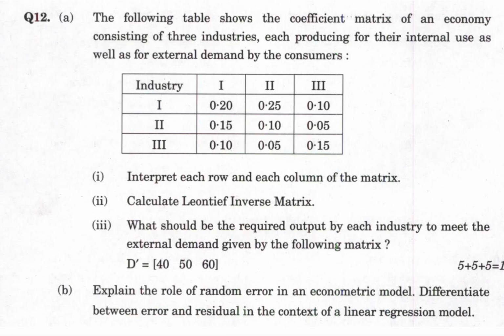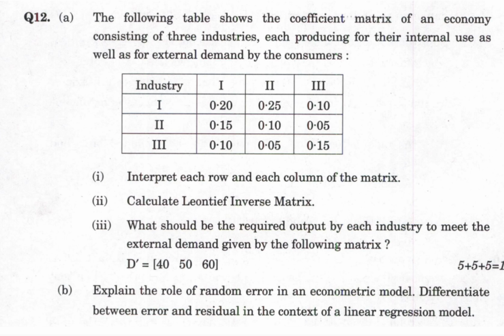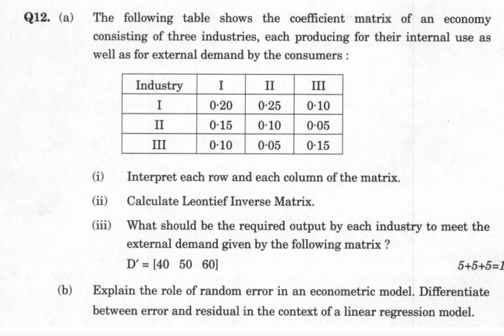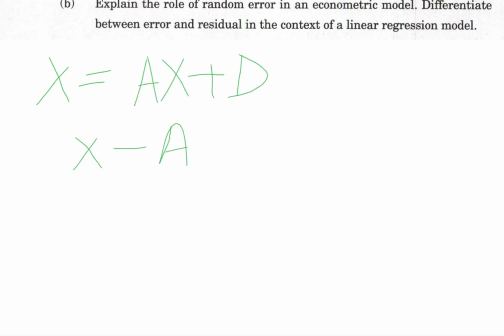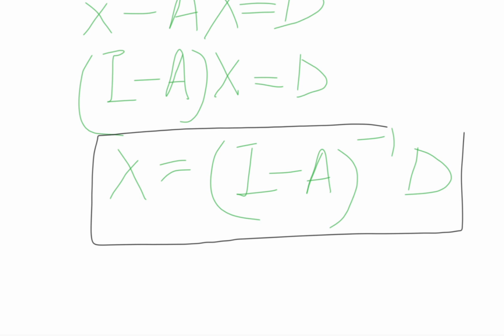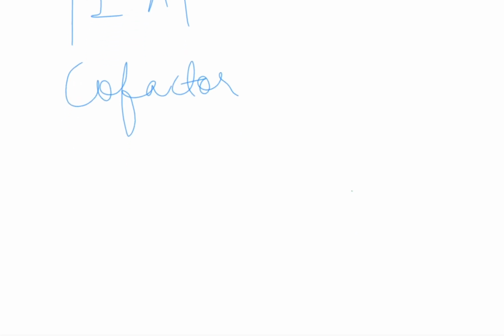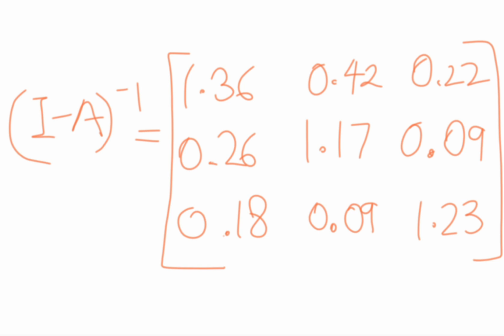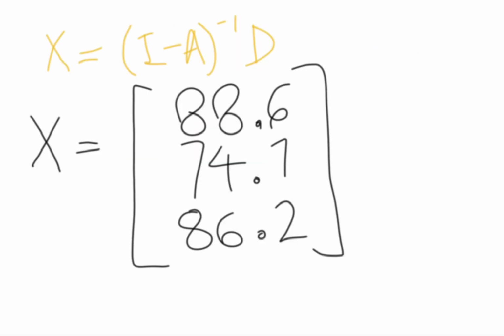[IES] Indian Economic Service 2025 GE1 Q12a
Leontief input output model

The following table shows the coefficient matrix of an economy consisting of three industries, each producing for their internal use as well as for external demand by the consumers :

Row 1 : 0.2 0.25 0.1
Row 2: 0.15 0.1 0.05
Row 3: 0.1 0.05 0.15

(i)
Interpret each row and each column of the matrix.
(ii)
Calculate Leontief Inverse Matrix.
(ini)
What should be the required output by each industry to meet the
external demand given by the following matrix ?

Relevant for Indian Economic Service, RBI DEPR, UPSC economics optional, NABARD, SEBI and all other economics related examinations